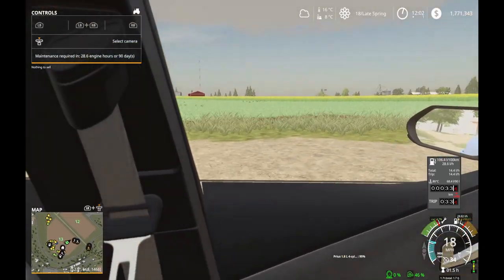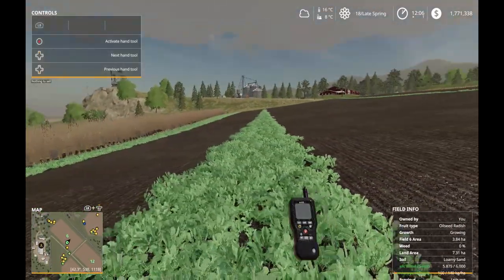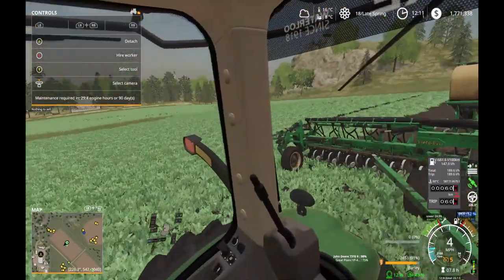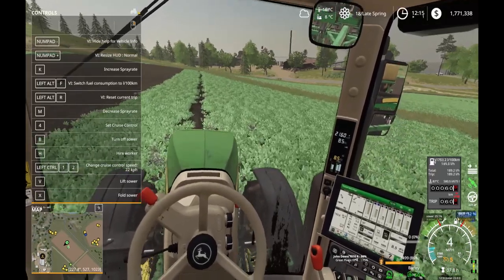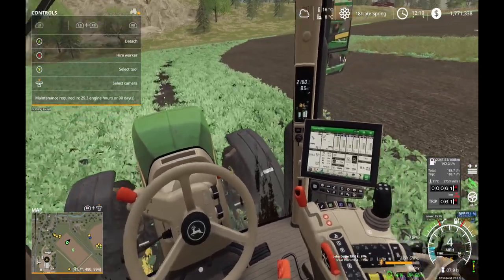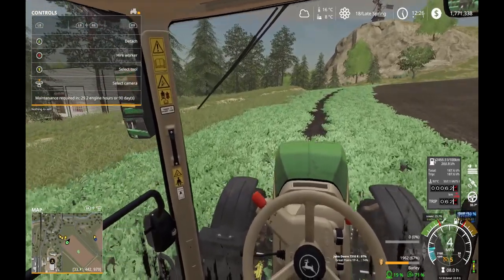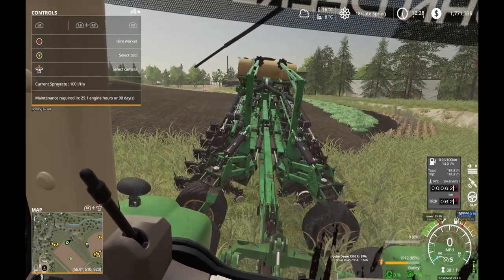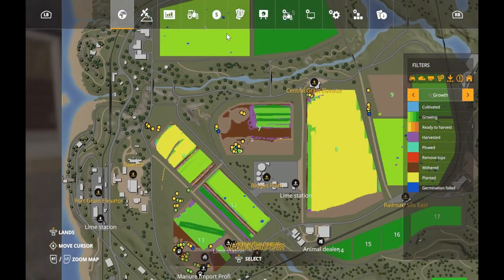planting BARLEY at California farm (#32)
(voice pitch)